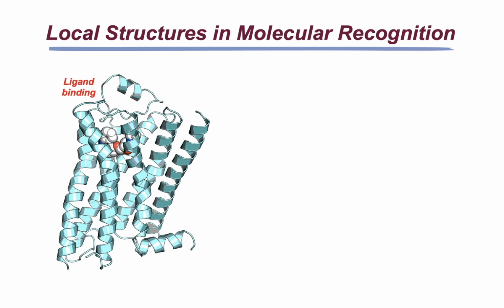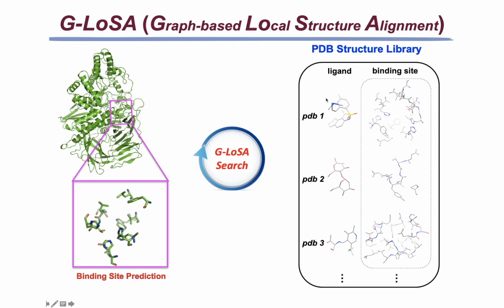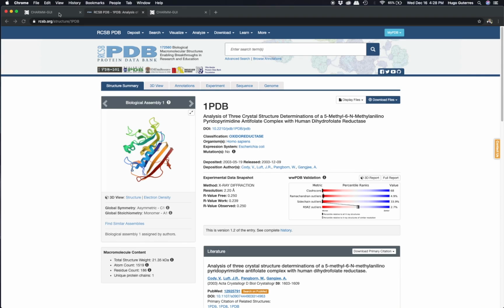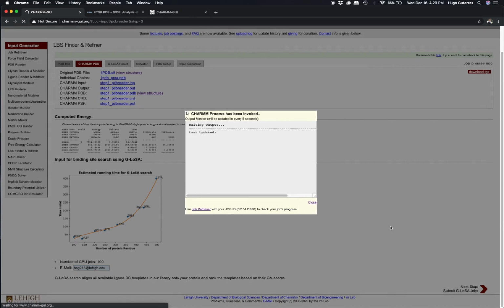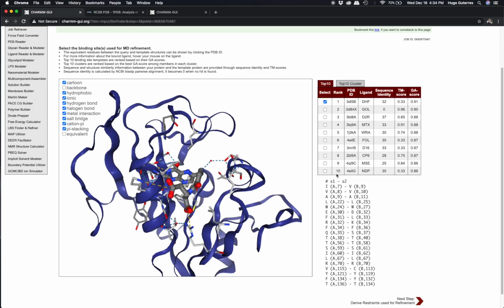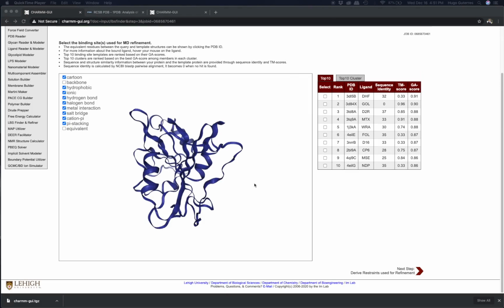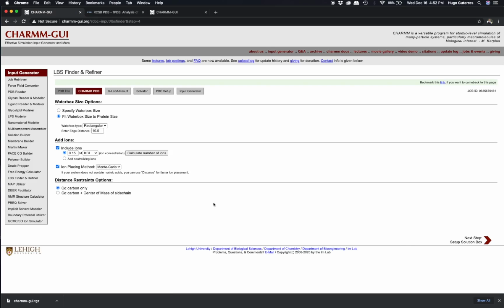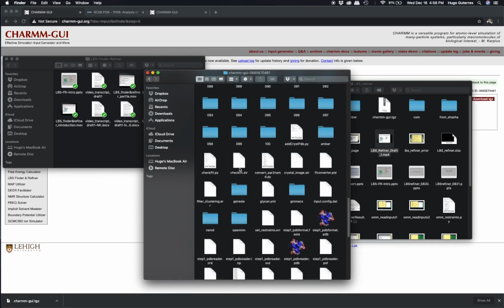LBS Finder & Refiner: Overview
In this tutorial, you can learn how to predict potential ligand binding sites on a protein using LBS Finder & Refiner in the CHARMM-GUI.